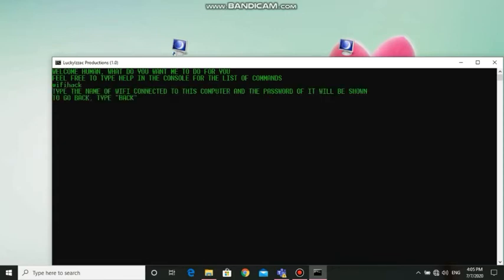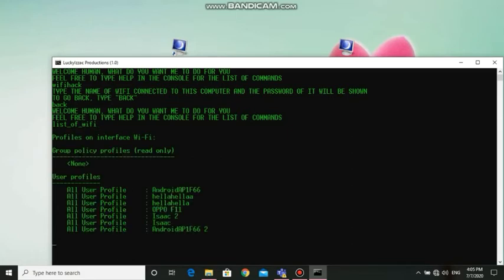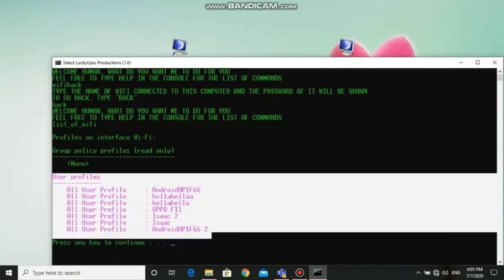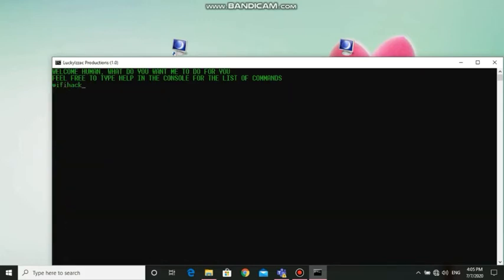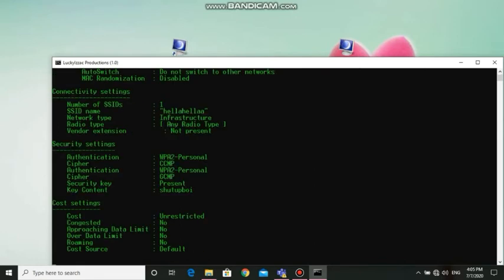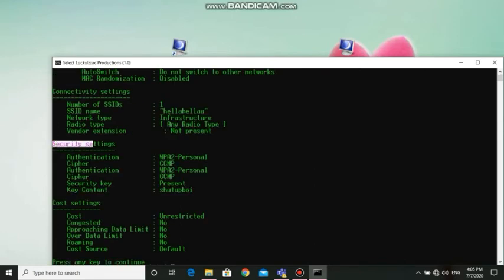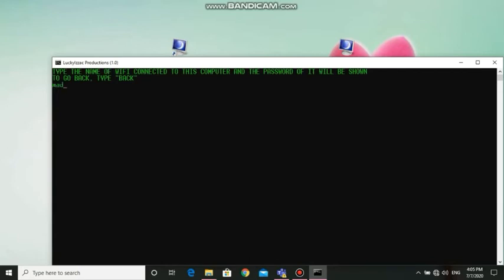How to make a Program (That can also Help You In Real Life)(Windows Batch Tutorial Part III)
About Today's Video!
Hey guys its me Lucky Izzac here bringing you...another video on Batch file and yeah I have made a tutorial on The BATCH FILE THAT CAN HELP YOU IN REAL LIFE
Media Fire Link to The batch file
Shoutouts!

SUB TO HIM!!   :D
What is batch  file?
A batch file is a script file in DOS, OS/2 and Microsoft Windows. It consists of a series of commands to be executed by the command-line interpreter, stored in a plain text file. A batch file may contain any command the interpreter accepts interactively and use constructs that enable conditional branching and looping within the batch file, such as IF, FOR, and GOTO labels. The term "batch" is from batch processing, meaning "non-interactive execution", though a batch file may not process a batch of multiple data

BYE BYE

PEACE